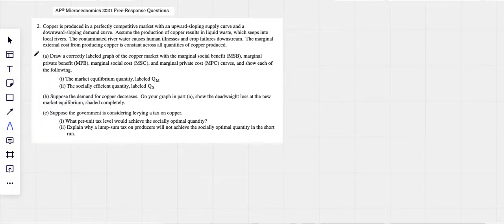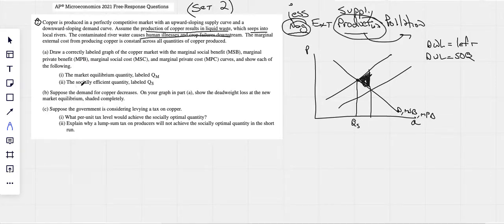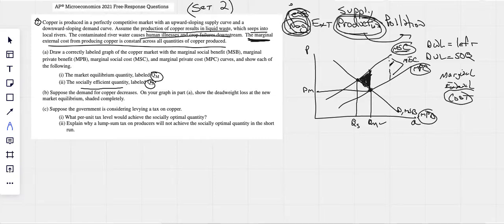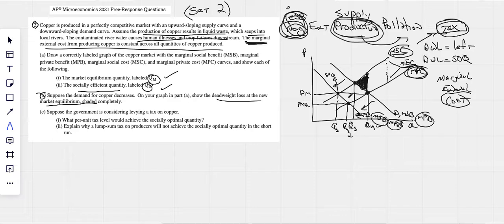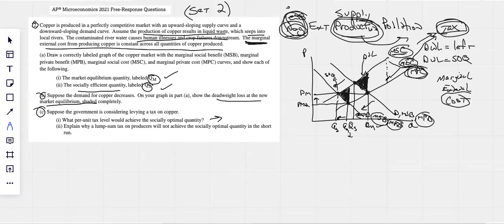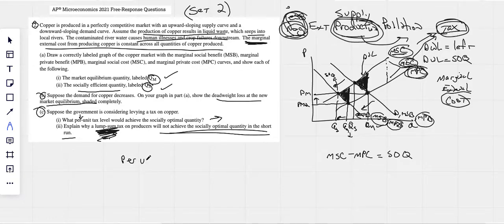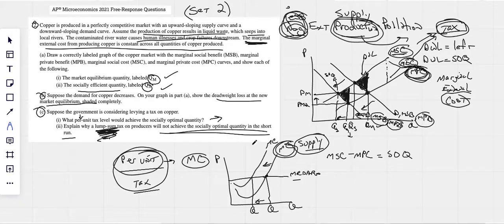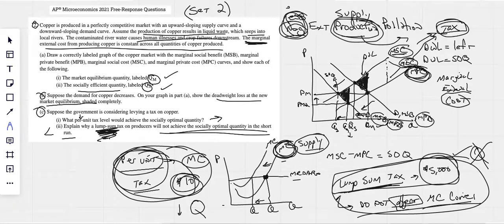2021 (Set 2) AP Micro FRQ#2 (Externality)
A. Quantity & SOQ
B. Demand Decreases
C. (i) Per Unit Tax
(ii) Lump Sum Tax